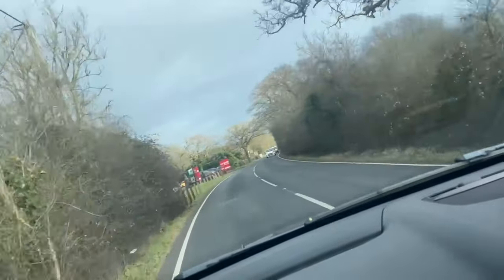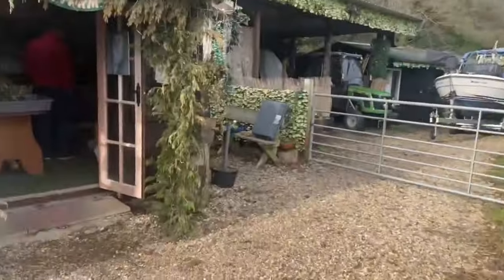A visit to Bembridge| Isle of Wight Things To Do| KPislandadventures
We take you past the harbour into the picturesque coastal village of Bembridge, which is located on the easternmost point of the Isle of Wight.  We stumbled upon the the quaint No 8 cafe and enjoyed a delicious bite to eat in the loveliest of surroundings. We then attempt to take you to the only surviving windmill on the Island which was built in the early 1700s and finish up in the Pilot Boat Inn for a quick drink.